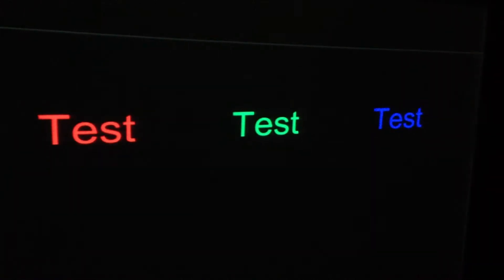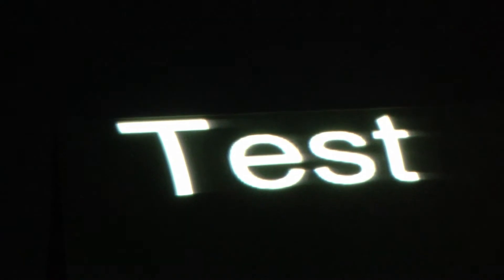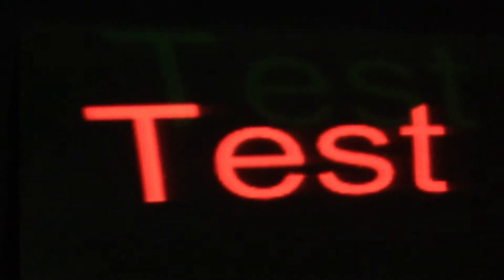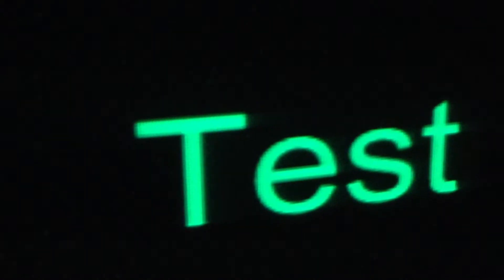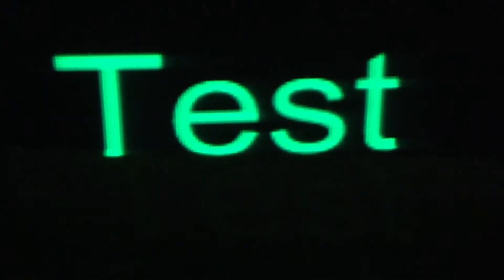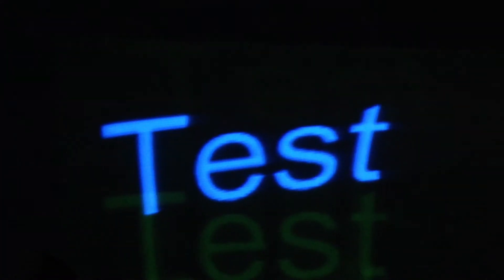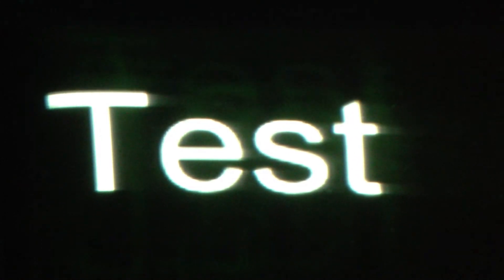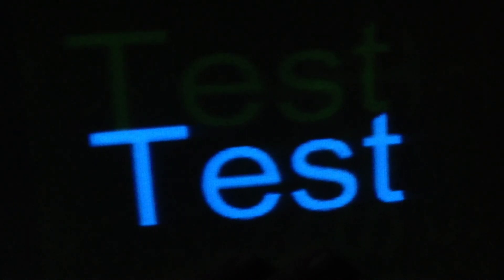Phosphorescence vinyl sheet glows only with blue photons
A Phosphorescence vinyl sheet is tested with red, green, and blue light from a projector to see which light will make it glow or which type of photons are more likely to excite electrons to higher energy states.